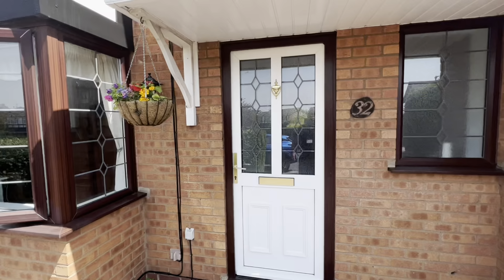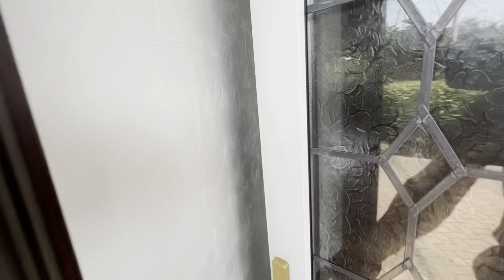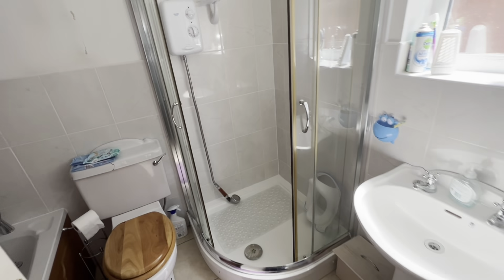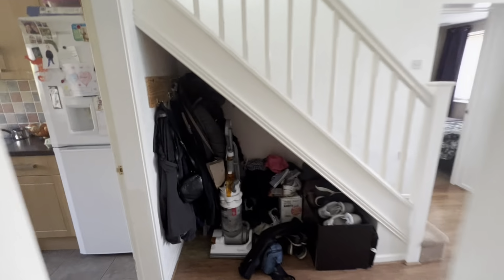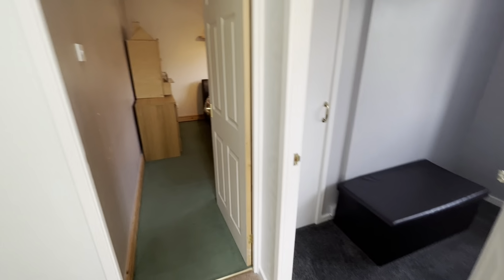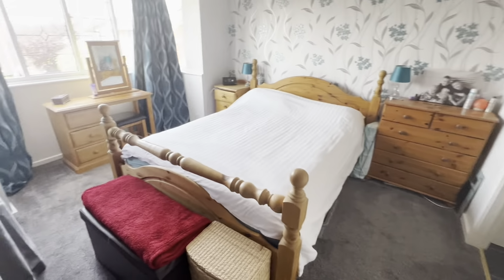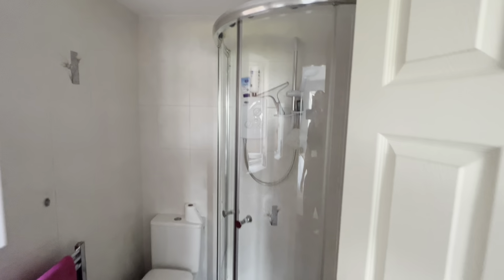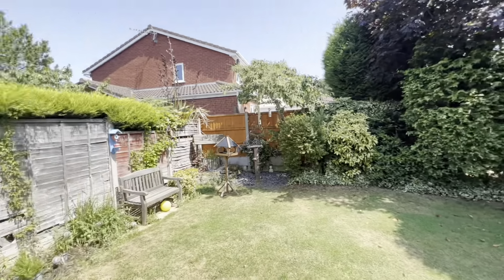Detached House for Sale in Nuneaton - St Austell Close, Horeston Grange, Nuneaton with Hawkins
*** GOT A SPARE BEDOOM. OR TWO ! *** This detached residence in Horeston Grange, Nuneaton offers five bedrooms across two floors. With a tasteful garage conversion, it now has a large double bedroom with ensuite bathroom in addition to four first floor bedrooms, one with ensuite shower room. Further benefits to include lounge, dining room, kitchen, utility room, gas central heating with modern boiler fitted 12 months ago plus uPVC double glazing. Outside is a generous drive space for parking and a good sized rear garden with patio. An ideal location for road networks leading onto and out of Nuneaton. A true family sized home. EPC D

more about us and our properties at -

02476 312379 for Bedworth & Coventry